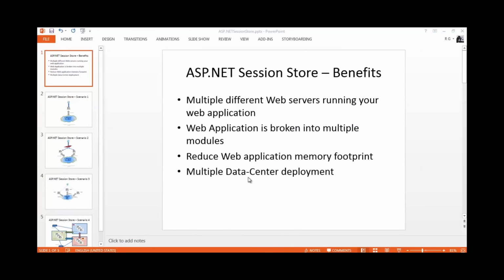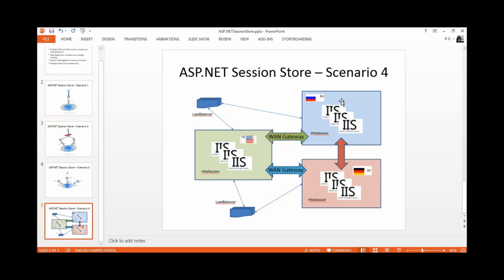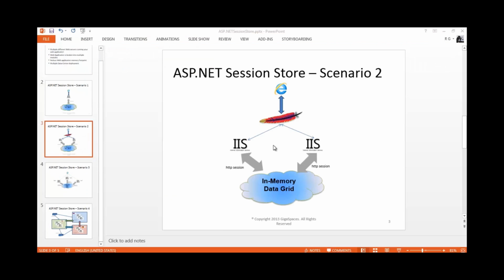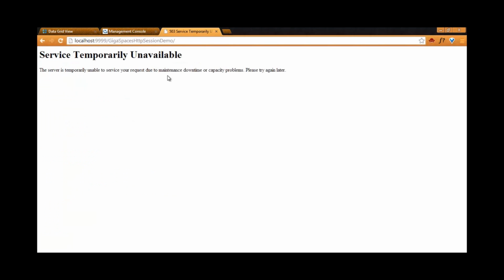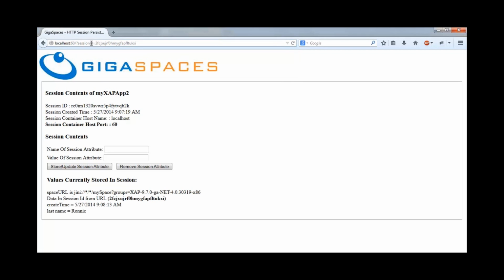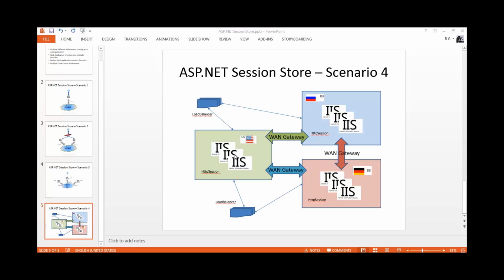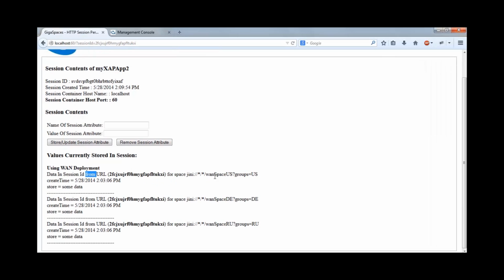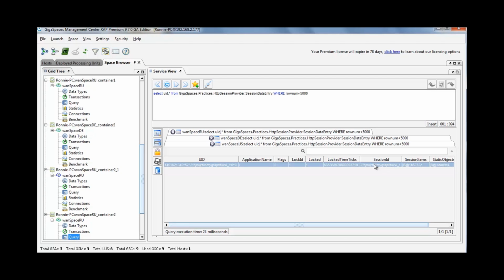XAP ASP NET Session-Store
HTTP Session sharing best practice for IIS servers and .NET apps